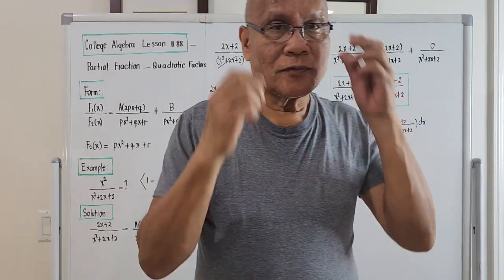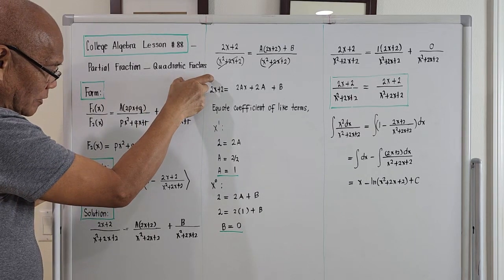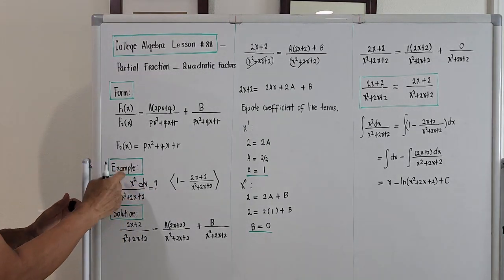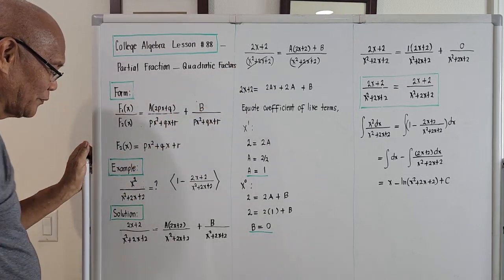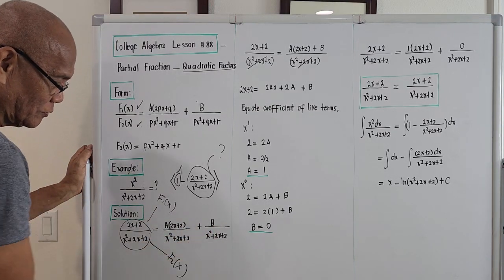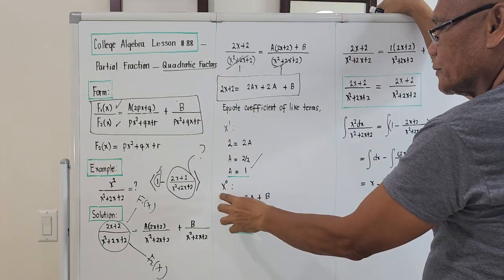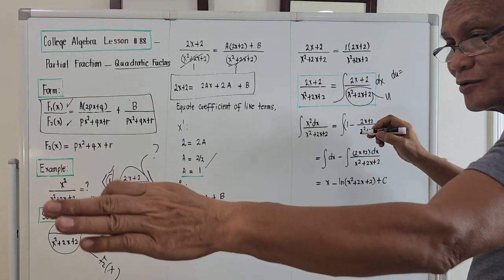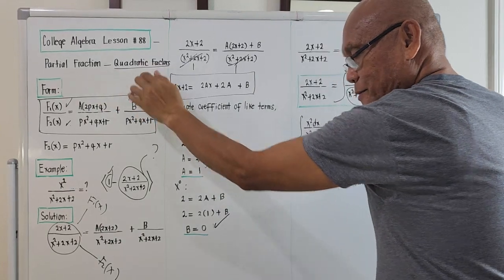College Algebra Lesson #88 _ Partial Fraction _ Quadratic Factors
Concepts and example problem.